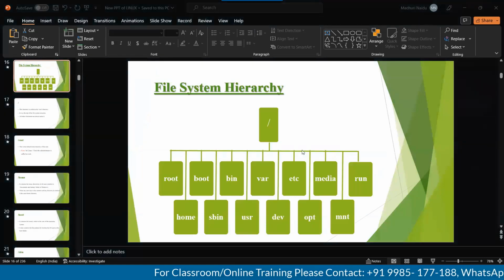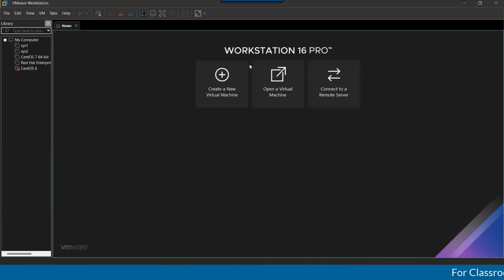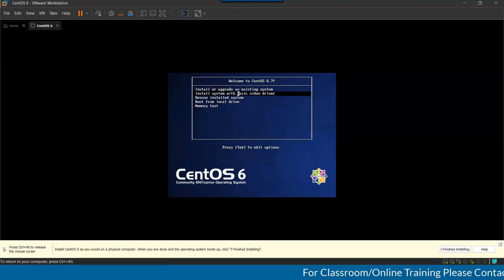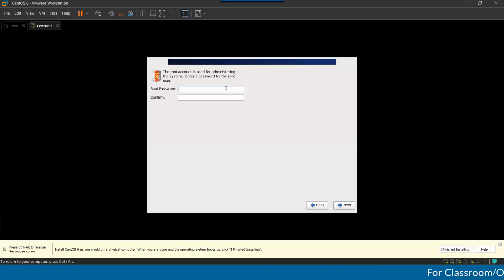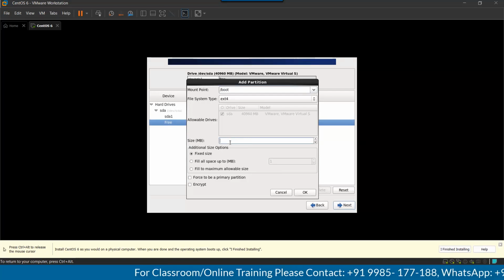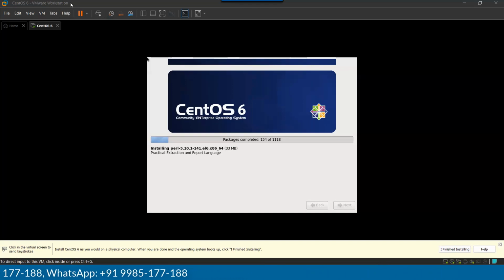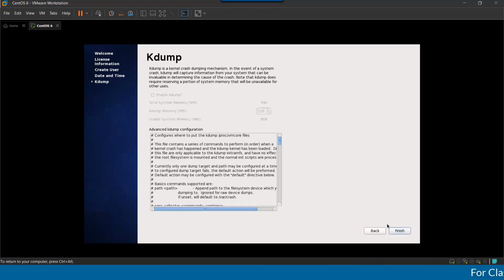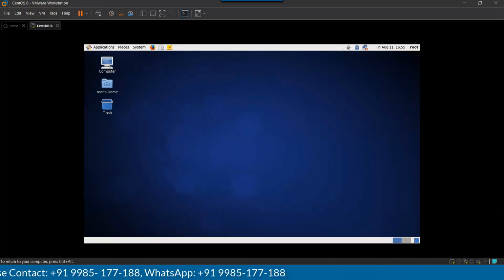Linux Administration Tutorial for Beginners | Session - 3 | Online Training | Kalyan IT Hub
Trainer: Real-Time Expert (12+ Yrs Exp, Working Professional, IIT)

  🎈 Live Coding
  🎈 Real-time Environment
  🎈 Class Notes

  ► Linux Administration Introduction
  ► Linux Administration Tutorial For Beginners
  ► Linux Administration Tutorial for Complete Beginners
  ► Linux Administration Course for Beginners
  ► Linux Administration Online Training
  ► Linux Administration Essential Training
  ► Linux Administration Training By Real-Time Expert
  ► Linux Administration Realtime Training
  ► Linux Administration Course Kalyan IT Hub
  ► Linux Administration Kalyan IT Hub
  ► Linux Administration videos
  ► Live Training in Linux Administration
  ► Linux Administration Tutorial
  ► Linux Administration Quick Start
  ► Linux Administration Step By Step
  ► Learn Linux Administration
  ► What is Linux Administration
  ► Linux Administration Tutorials for Beginners